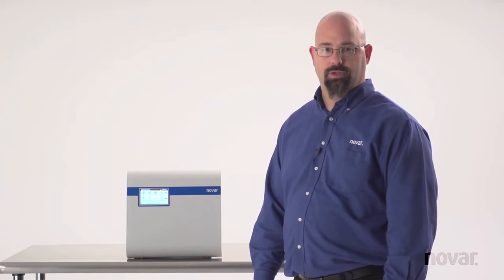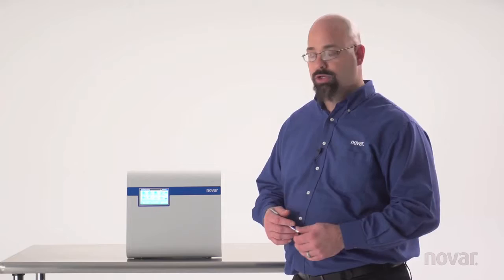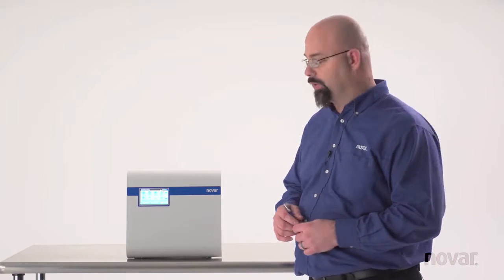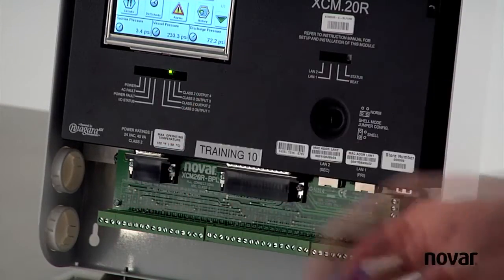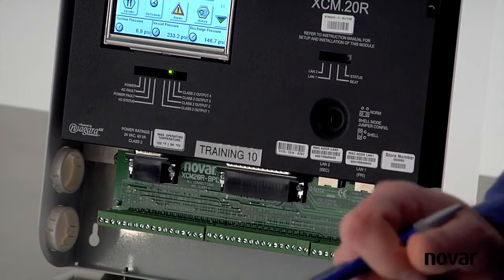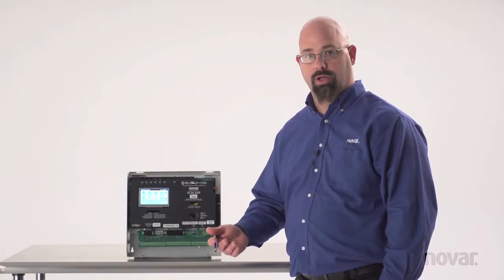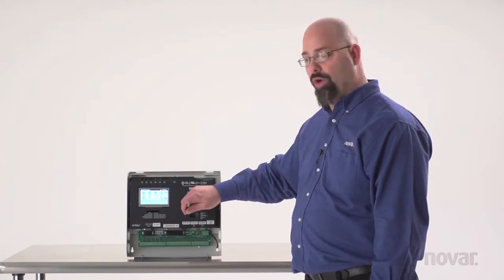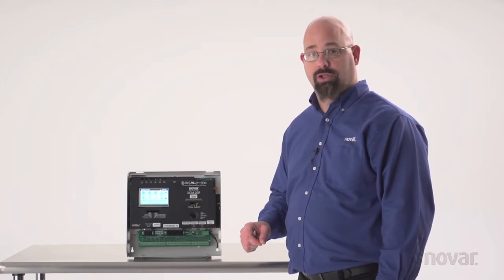Output LED XCM 20R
Describes how to use the on boards LED to identify what outputs should be on or off.